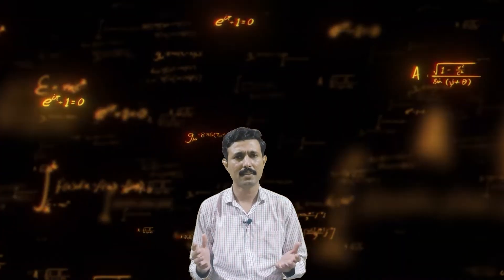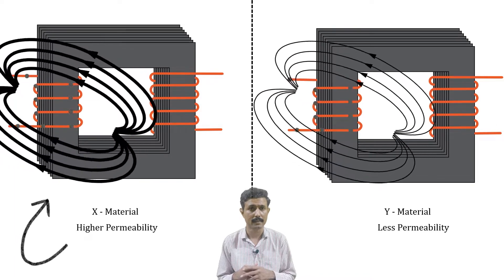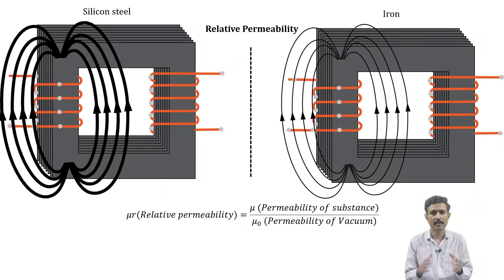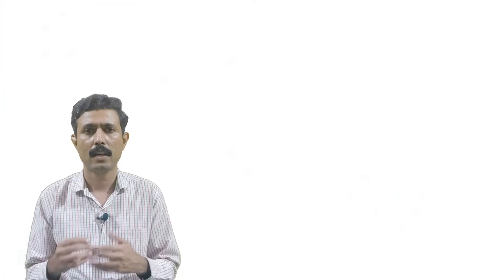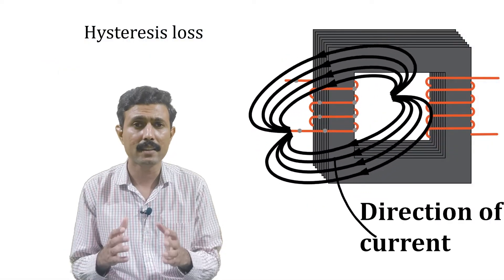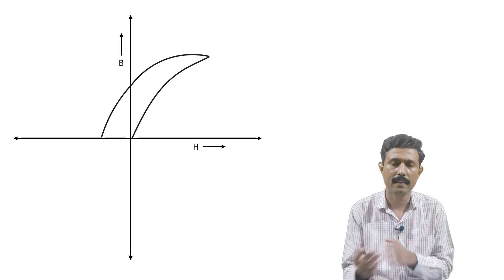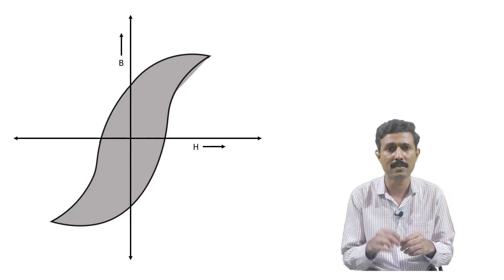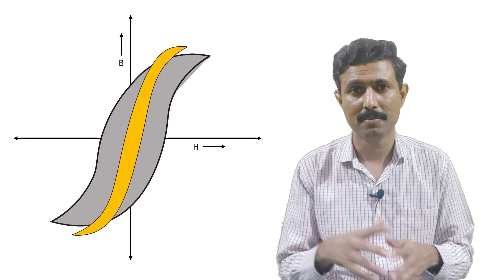why armature core is made of silicon steel | what is hysteresis loss | Electrical Interview question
Why armature core is made of silicon steel or The armature core is made of what material? Or what is hysteresis loss and how to reduce hysteresis loss. These are electrical interview questions and answered in detail with animation in this video. The initial section of the video explains about what is need of core in electrical machine. The two need of core is explained here. Then the permeability is explained. What is permeability is explained here. Then the relative permeability is explained and presented why it is important for selecting core of any electrical machine. The next section compares relative permeability of iron material and the silicon steel. So here it is presented that why armature core is made of silicon steel. The next section presented eddy current loss and hysteresis loss. The complete explanation of what is eddy current loss is explained with animation and what is hysteresis loss that is also explained with animation. And finally, comparison of hysteresis loop or iron and silicon steel material is presented.